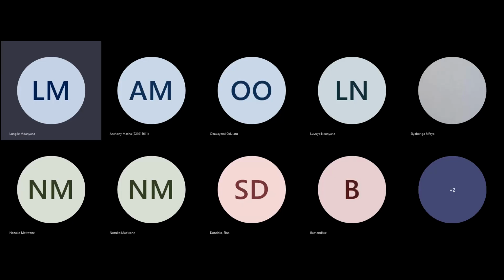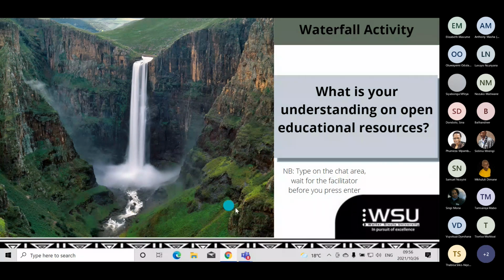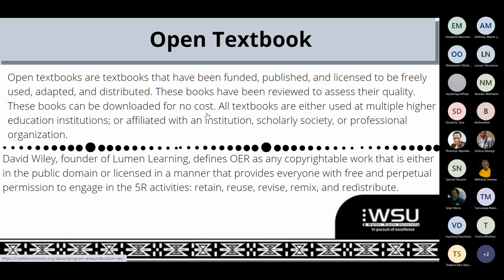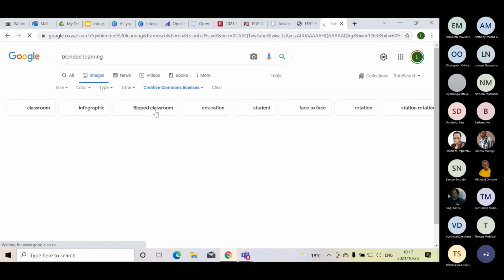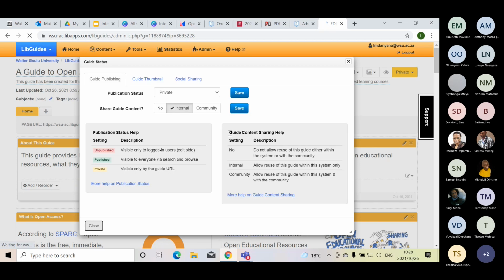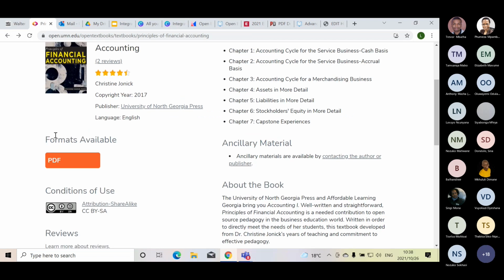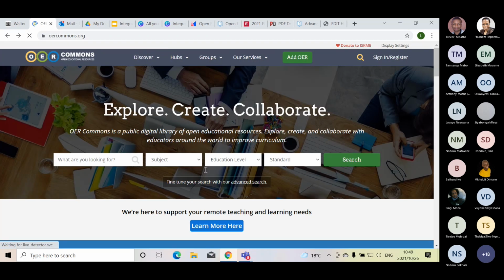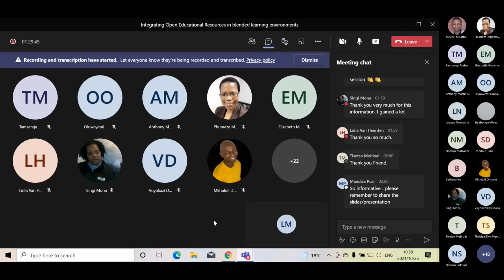Open Educational Resources workshop